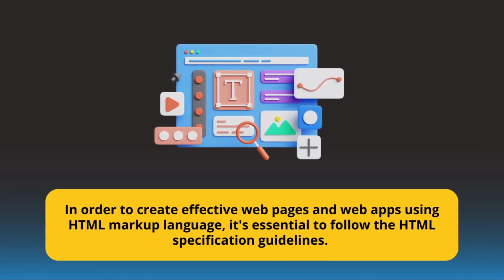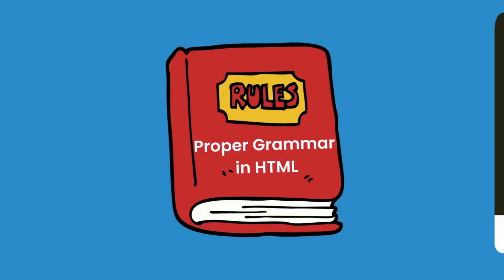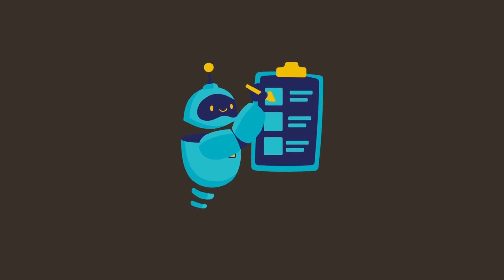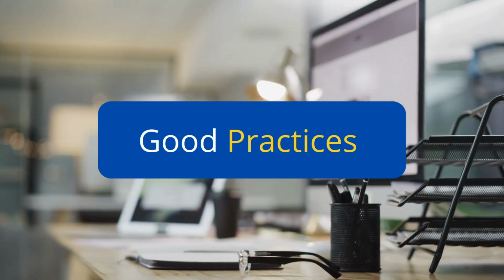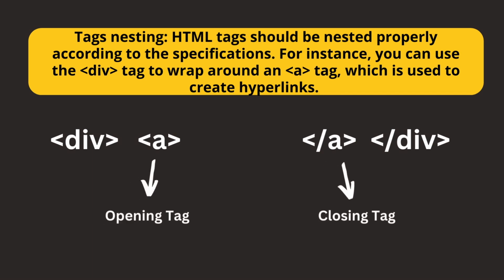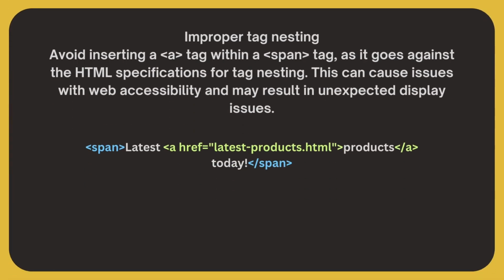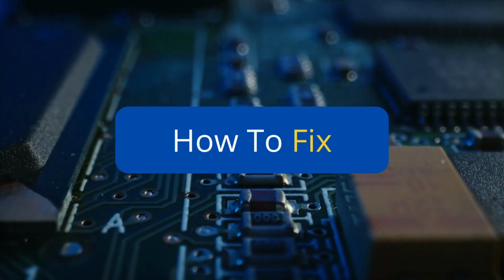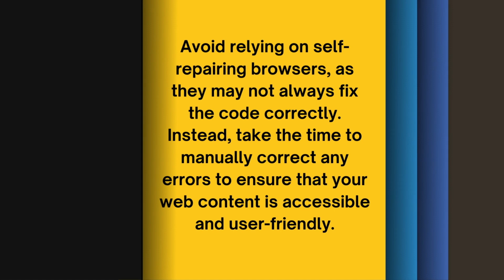Understanding SC 4.1.1 Parsing (Level A)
Gain a simplified understanding of SC 4.1.1,  which pertains to Parsing (Level A)

4.1.1 Parsing: In content implemented using markup languages, elements have complete start and end tags, elements are nested according to their specifications, elements do not contain duplicate attributes, and any IDs are unique, except where the specifications allow these features. (Level A)
Note: Start and end tags that are missing a critical character in their formation, such as a closing angle bracket or a mismatched attribute value quotation mark are not complete.

About Raghavendra